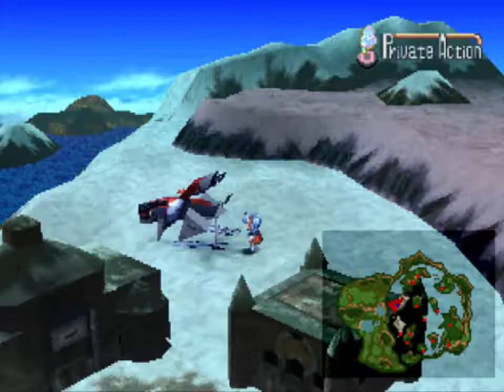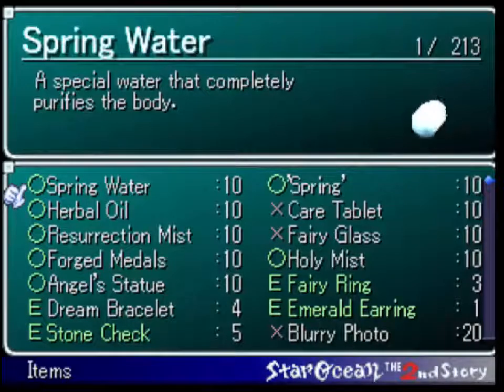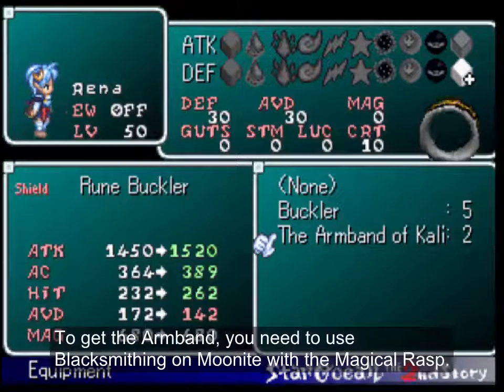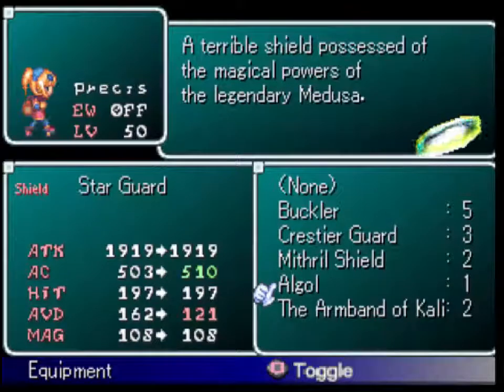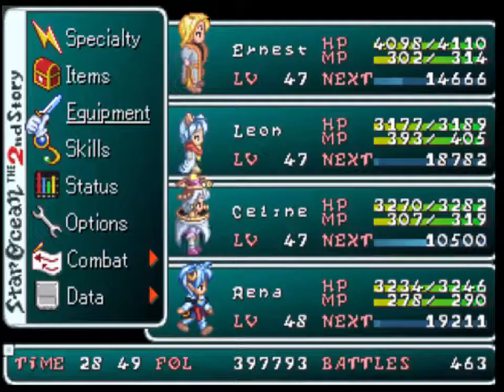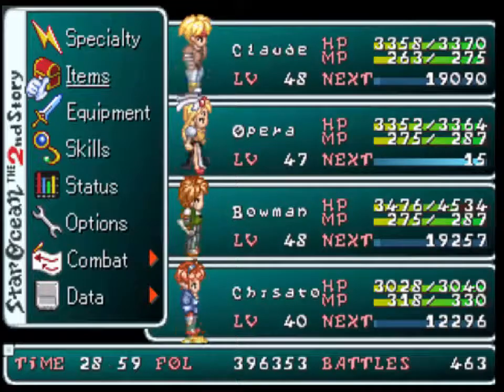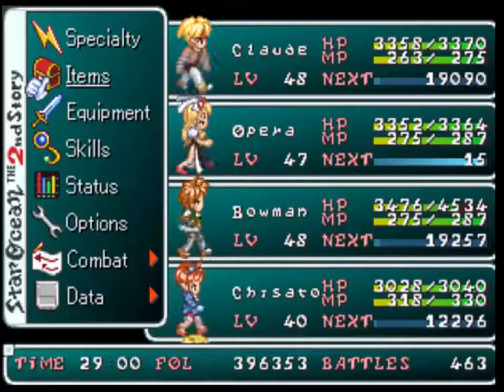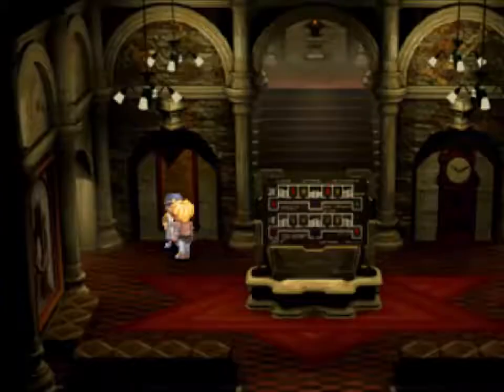Let's Play Star Ocean Second Story - Part 55 - The Remaining Item Creation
Hello everyone!

In this episode, we create some good healing items to prepare ourselves for the rest of the game and the post game as well.

FAIRY GLASS
Create:  1 of 3 possibilities in Compounding with Artemis Leaf + Artemis Leaf.
Notes:   Stops user's MP consumption for 30 seconds.

FAIRY MIST
Create:  1 of 4 possibilities in Compounding with Aceras + Aceras.
Notes:   Stop's all allies' MP for 30 seconds.

GODDESS STATUE
Create:  1 of 15 possibilities in Art with Magical Clay.
Notes:   Restores all allies MP by 30%.

'SPRING'
Create:  1 of 12 (non-portrait) possibilities in Art with Magic Canvas.
Notes:   Resurrects all characters with HP and MP 100%.

SPRING WATER
         1 of 4 possibilities in Compounding with Aceras + Artemis Leaf or
         Artemis Leaf + Mandrake.
Notes:   Cures stone, poison, and paralysis.

ANGEL'S STATUE
Notes:   Restores HP by 30% for all characters.

RESURRECTION MIST
Create:  1 of 4 possibilities in Compounding with Artemis Leaf + Lavender.
Notes:   Resurrects and restores HP by 100%.

DISCOVERY CARD
Notes:   Raises chances that the enemy drops an items.

CARE TABLET
Notes:   Protects character against status ailments.

HERBAL OIL
Create:  1 of 4 possibilities in Compounding with Aceras + Artemis Leaf,
         Aceras + Mandrake, or Lavender + Lavender.
Notes:   Restores MP by 30%.

HOLY MIST
Create:  1 of 4 possibilities in Compounding with Aceras + Lavender or
         Lavender + Rose Hips.
Notes:   Restores all allies' HP by 60%.

EXTENSION CARD
Notes:   When used in battle, doubles the experience you earn for that battle.

MERLIN DRINK
Create:  1 of 4 possibilities in Compounding with Lavender + Mandrake.
Notes:   Restores MP by 100%.

FAIRIES CARD
Notes:   Restores all allies' HP by 50%.

Info from EternalSphere's item encyclopedia guide on GameFAQs